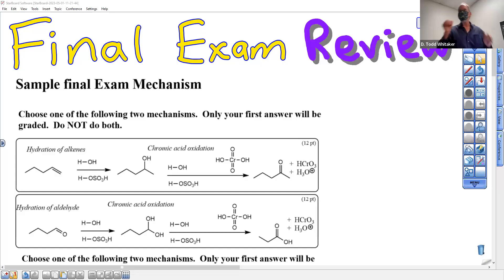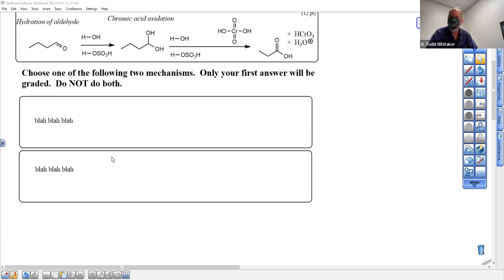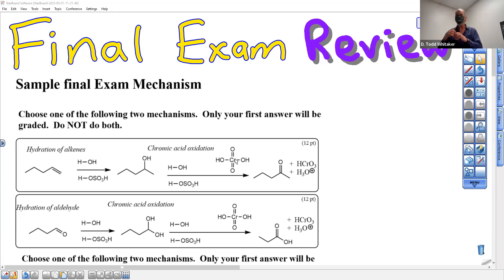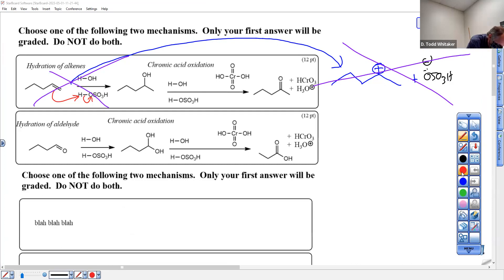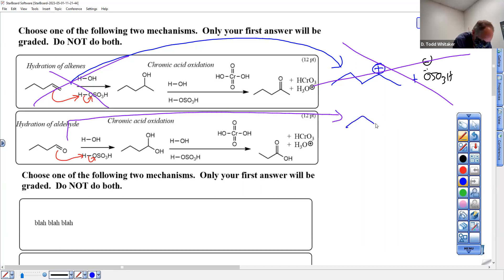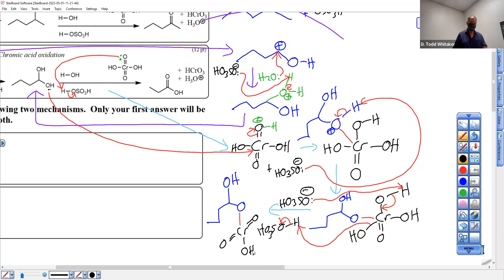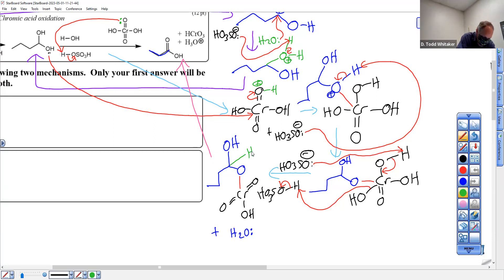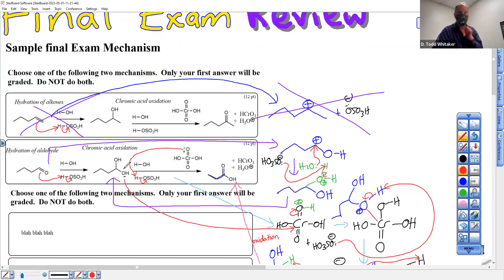c241w23 Final Exam Review Chromic Acid Oxidation